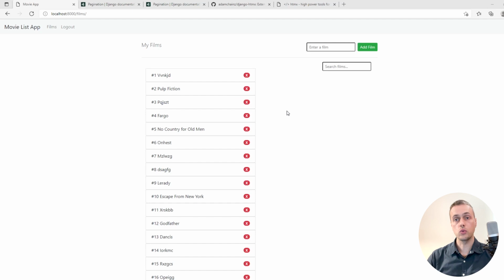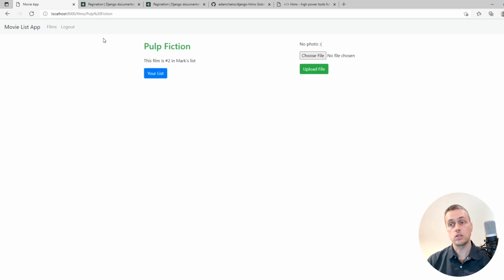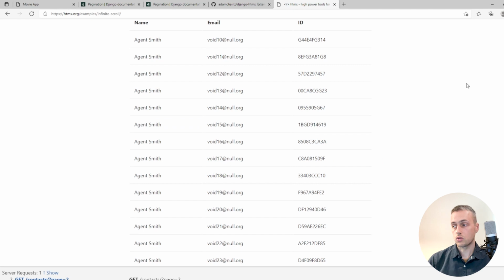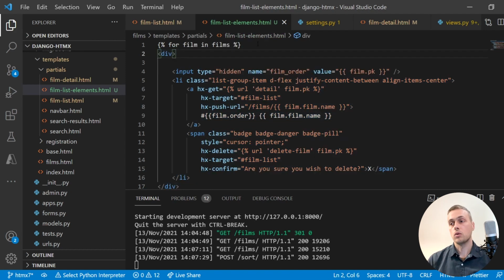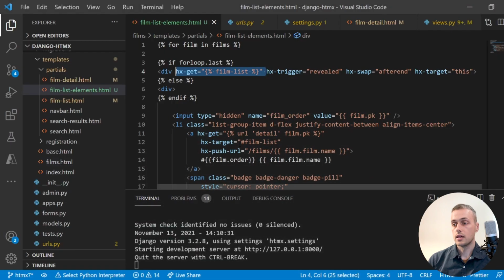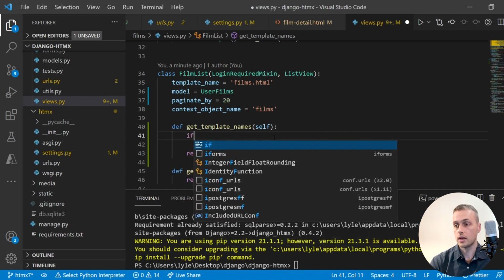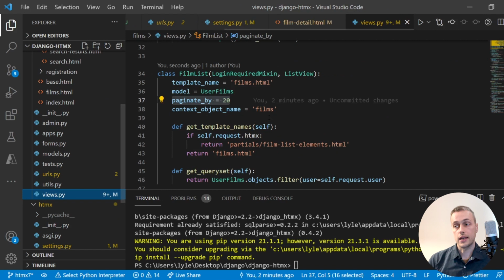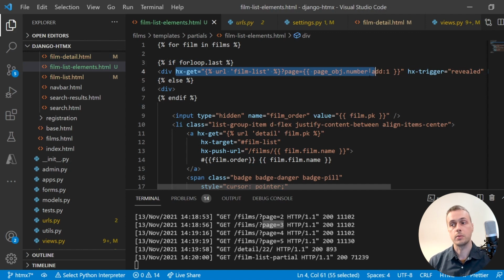Django and HTMX #8 - Infinite Scroll and the hx-push-url attribute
In this video, we will quickly look at the hx-push-url attribute, and how it can be used to change the URL when navigating to new sections of your app via HTMX requests.

We will also implement infinite scroll with HTMX, and will see how this can be done using utilities in Django (pagination, class-based-views and template loop helpers).

We'll also look at the django-htmx package's most basic use-case, and use that to help us return the correct template fragment based on the whether or not the request comes from HTMX! More info on this package can be found below in the further reading section.

Code will be available on the "Video #8" directory of the below Github repository.

📌 𝗖𝗵𝗮𝗽𝘁𝗲𝗿𝘀:
00:00 Intro
00:39 hx-push-url attribute
02:30 Infinite Scroll with HTMX
08:31 Adding the django-htmx package
14:38 Outro